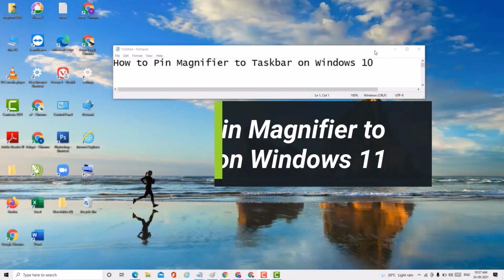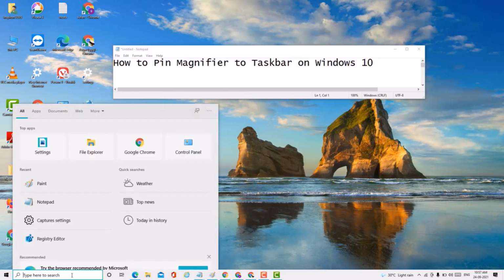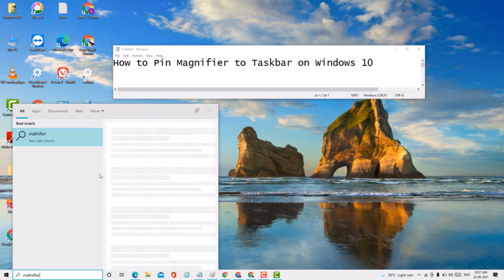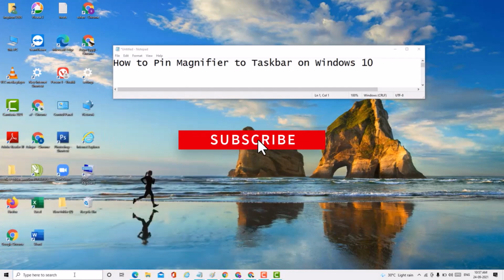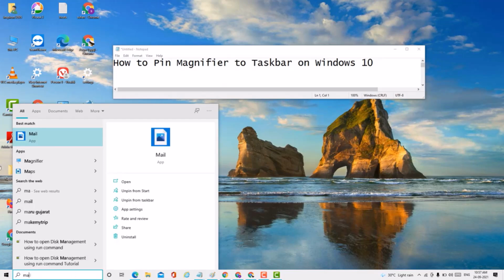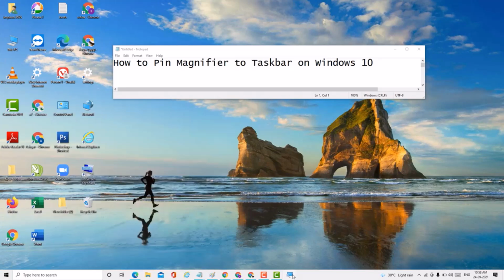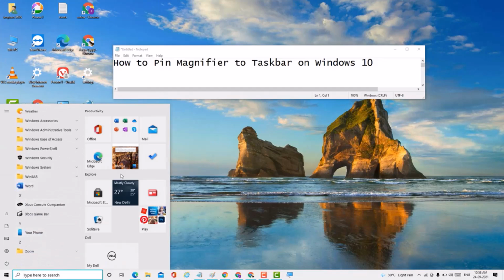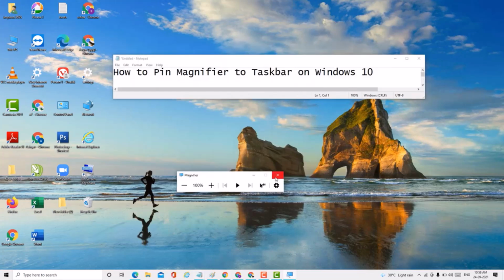How to Pin Magnifier to Taskbar on Windows 11